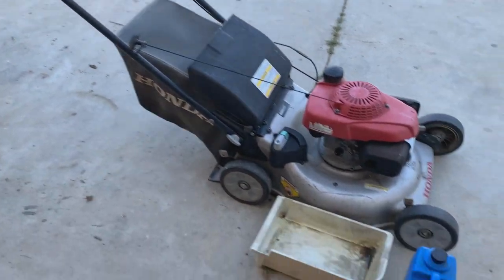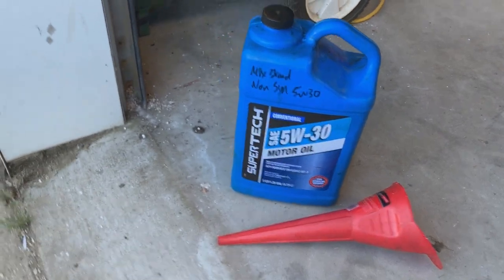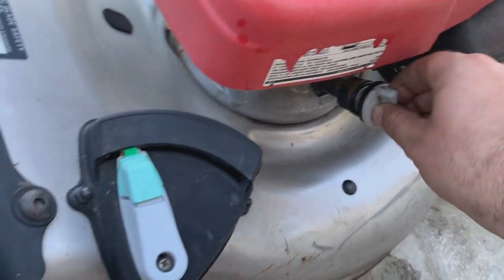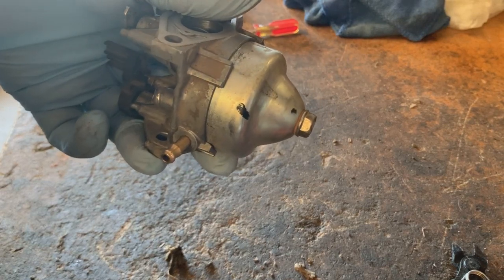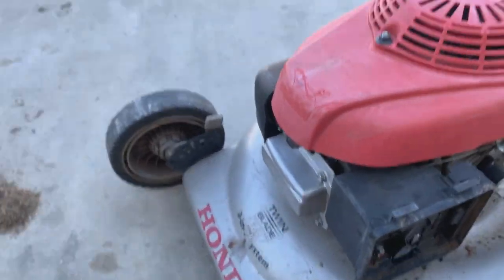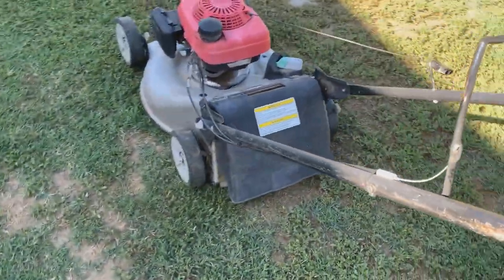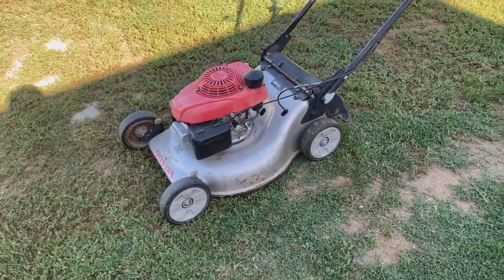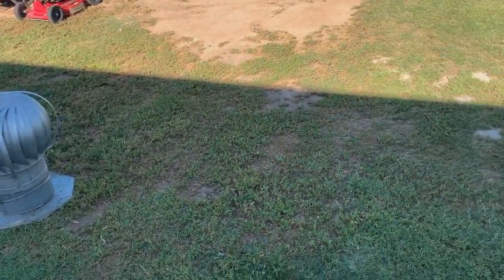Honda HRR Quadracut Carburetor Cleaning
Link to tune up kit I bought
Wheel Set Front and Rear